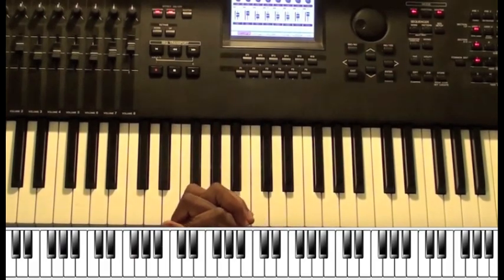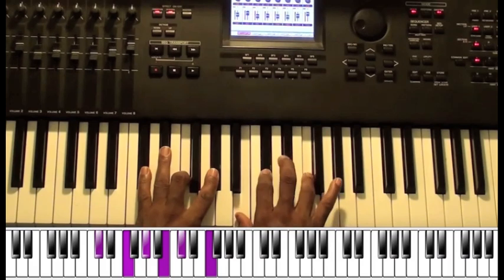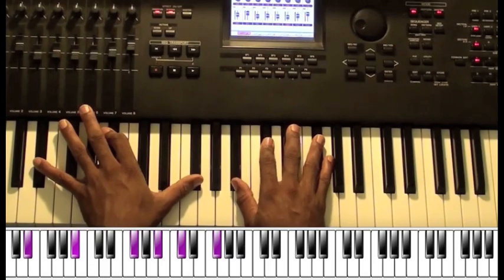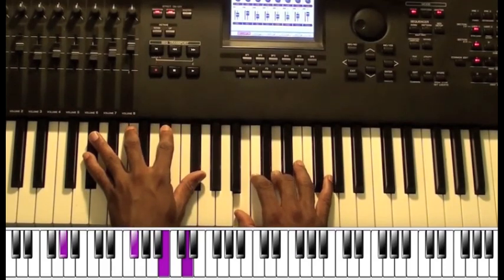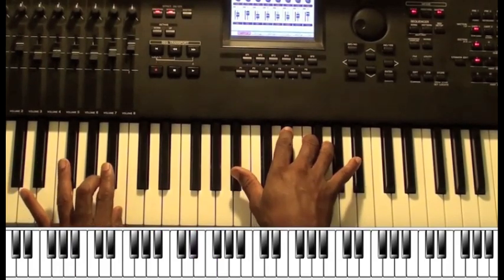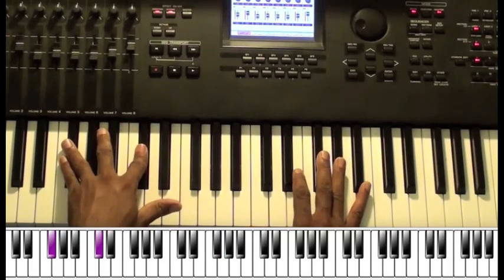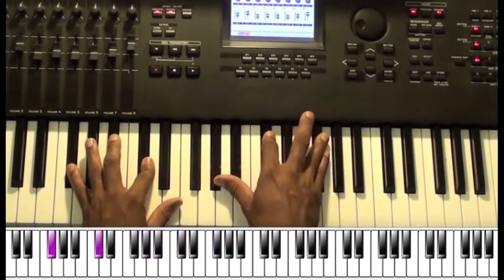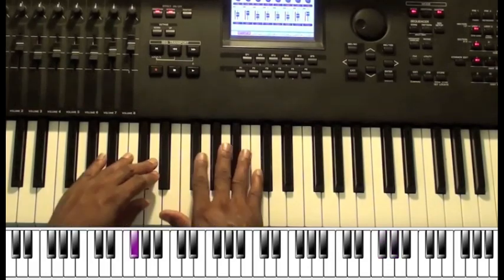God Wants A Yes - Tutorial (John Peters' Harmonization)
This is an intermediate to advanced level tutorial that deals with the foundational chord harmonies. It was put together in response to numerous requests. I was favored to receive this master musician's blessing in doing this derivative of his work. (Thanks, John!) I hope you all will blessed and your skills enhanced as a result of taking the time to learn this. I bid you God's speed.